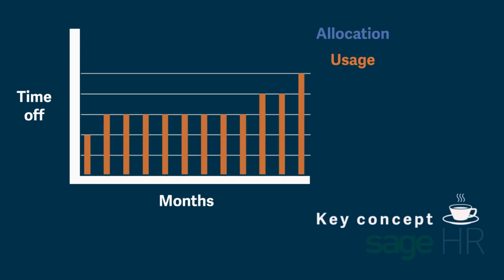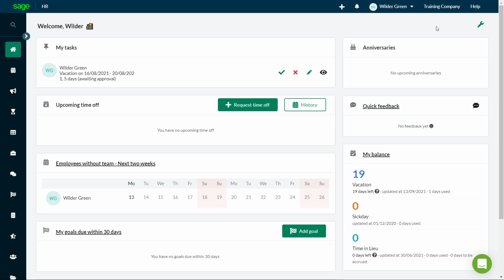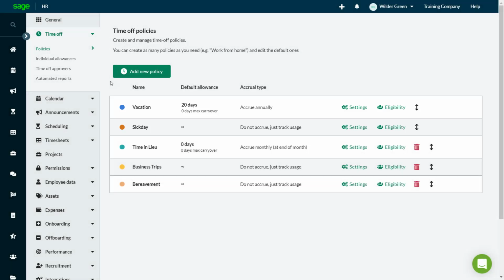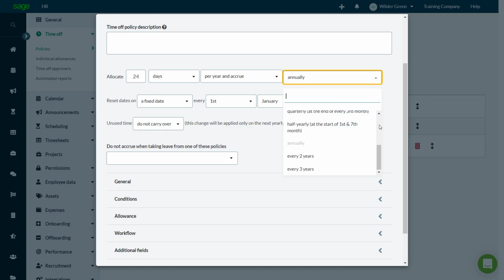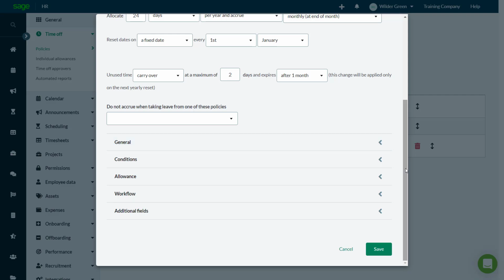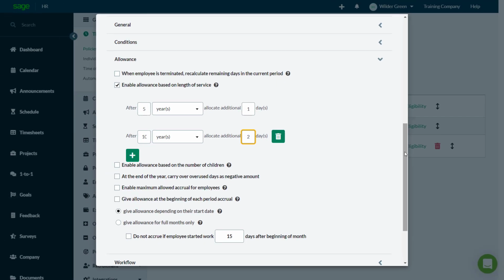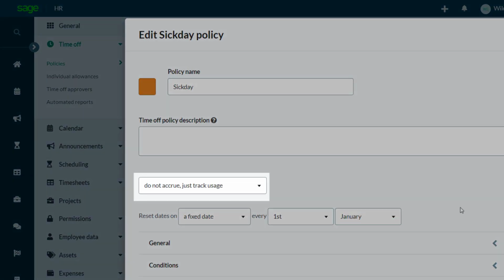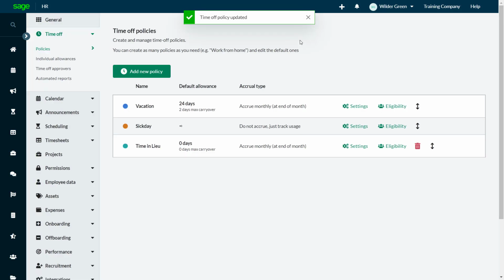Sage HR - Leave management: Time off policies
This video demonstrates how to setup time off policies for leave management on Sage HR.